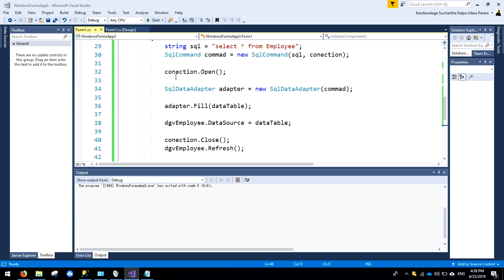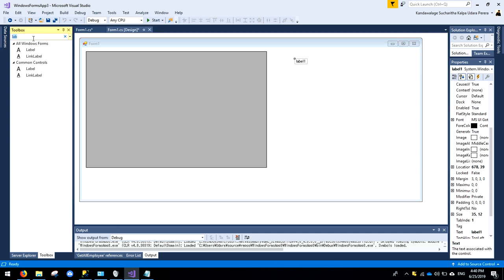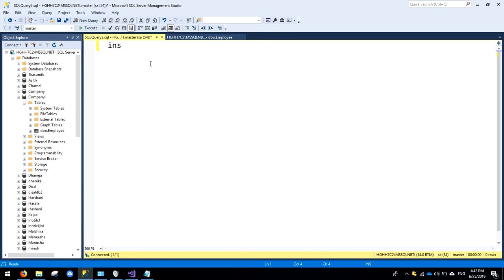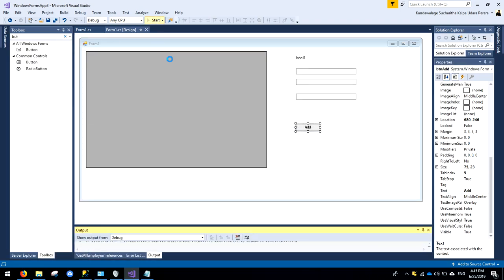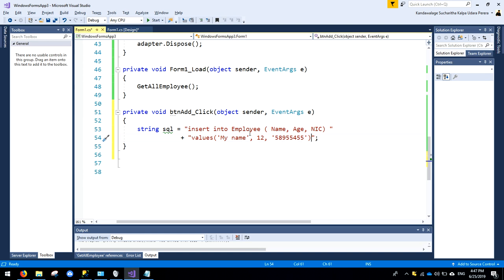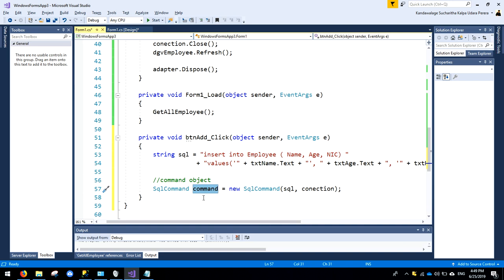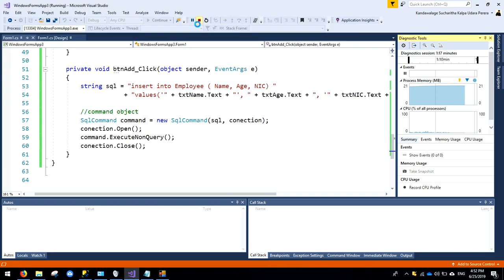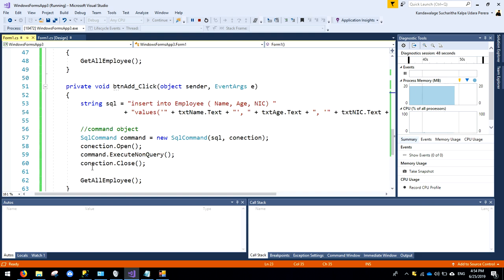3 Add new record